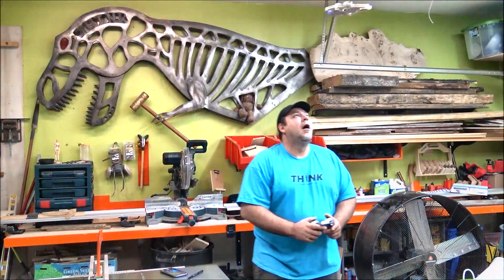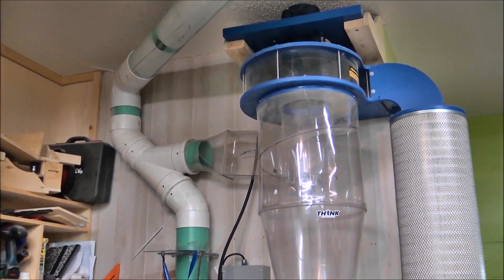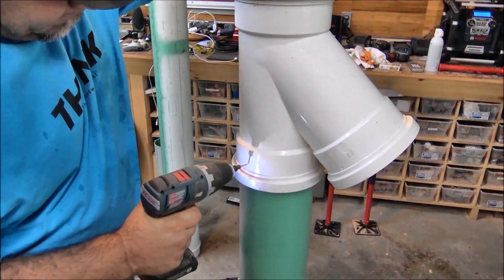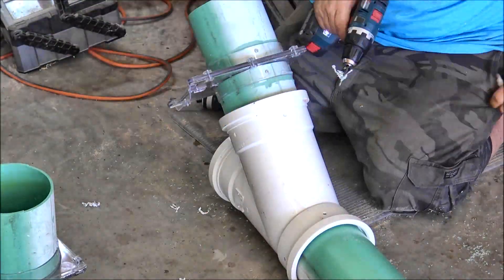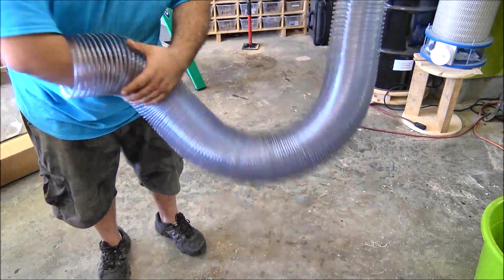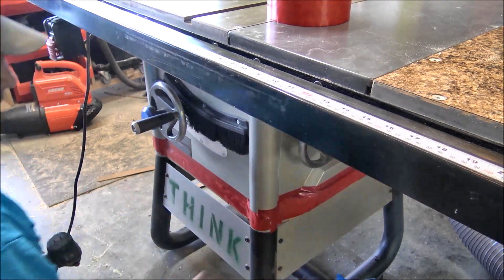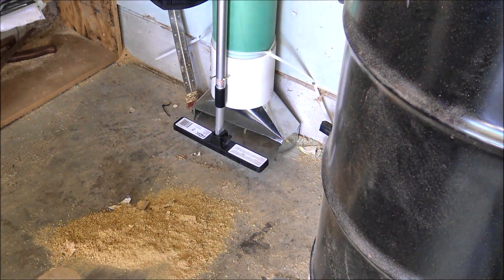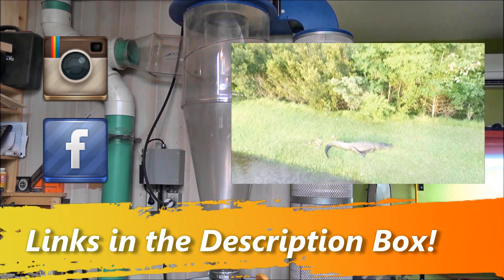How to Install Dust Collection Tips with the CV 1800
Think Wood Works Media

Installing dust collection in any shop will cut down on clean up time and make your work involvement much safer and healthier place to spend time. I chose the CV 1800 from ClearVueCyclones.com after doing a ton of research because of its  affordability to performance ratio. It would not be hard to spend a lot more to get the kind of performance the cv 1800 offers.  In this video I try to offer a couple of tips and tricks for installing the duct work and adding a six inch port to my cheap table saw.